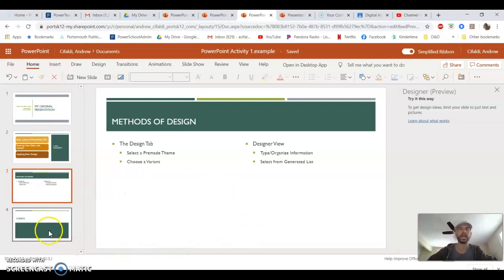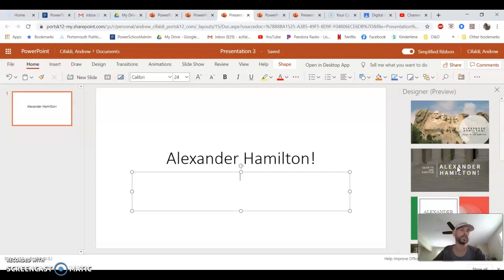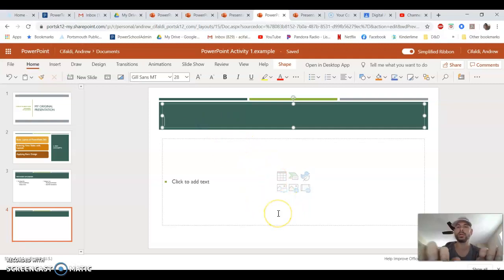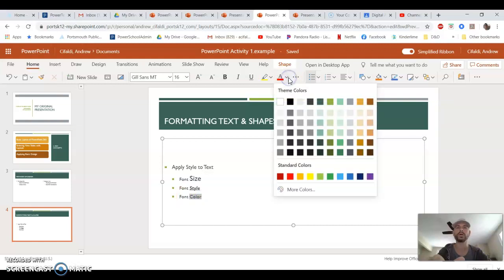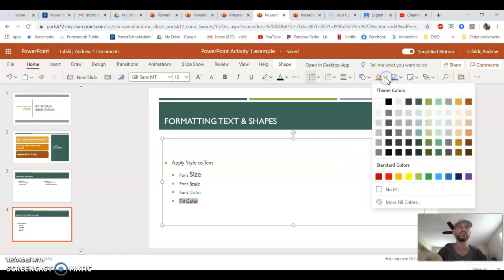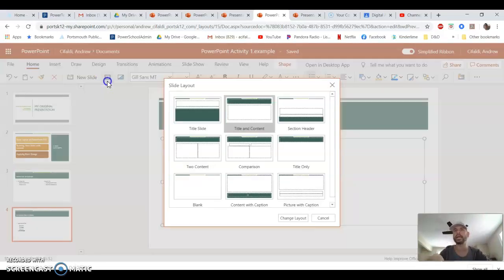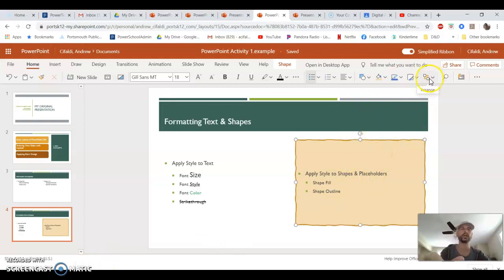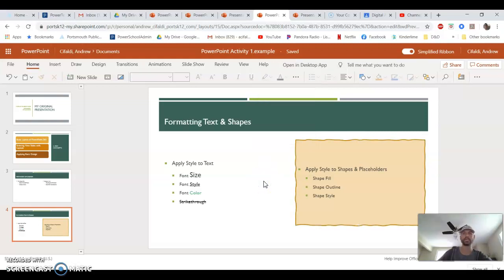PowerPoint Assignment 2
Second Assignment with Office 365 PowerPoint (Font & Shape formatting).